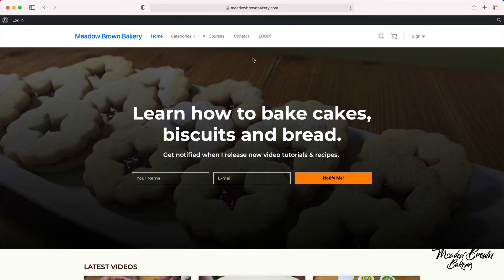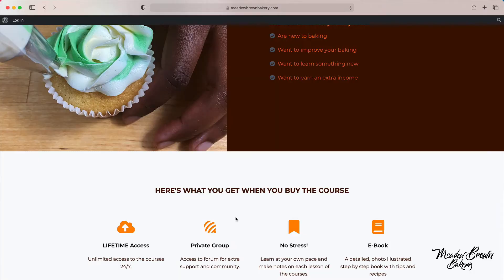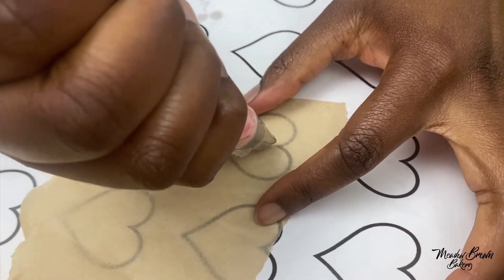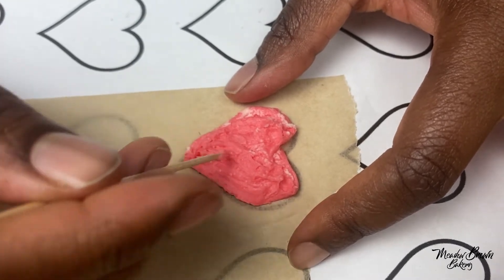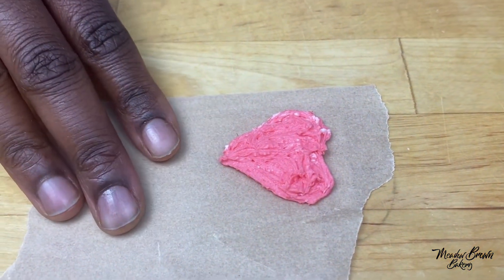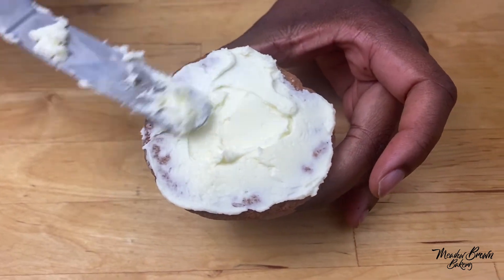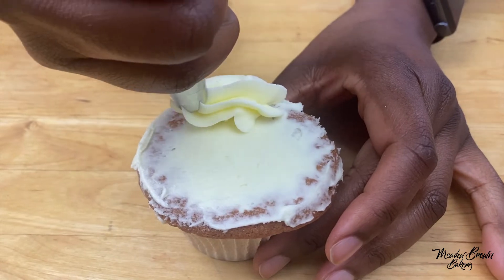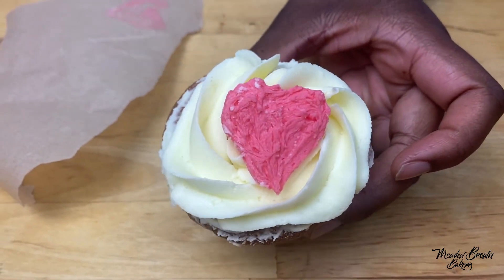Cupcake icing techniques for beginners : Frozen buttercream transfer parchment paper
Step by step video tutorial showing how to do this simple cupcake icing techniques for beginners called buttercream transfer.  You can use this buttercream transfer technique with Swiss meringue buttercream or American buttercream.

I used mine on a cupcake but you can use it on cakes, and side of cakes as well.

Buttercream transfers can be frozen until they are needed.  You can either freeze them or put them in the fridge until firm, on parchment paper or